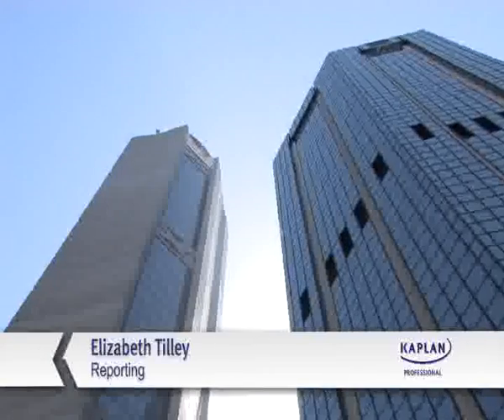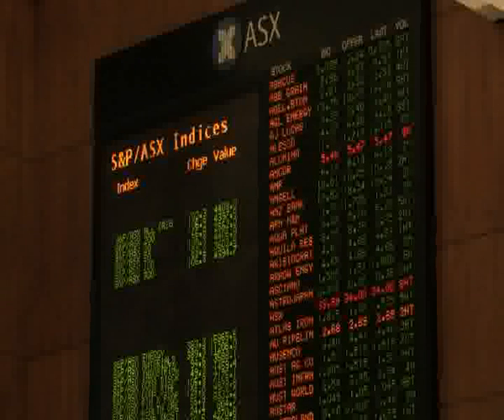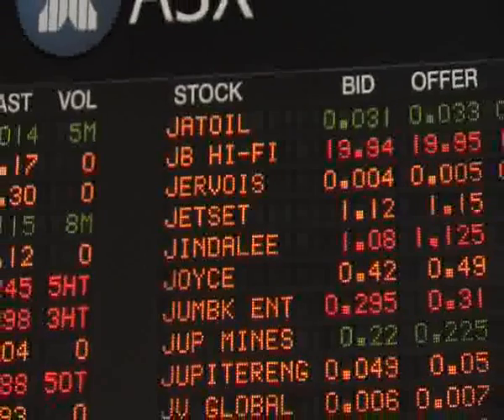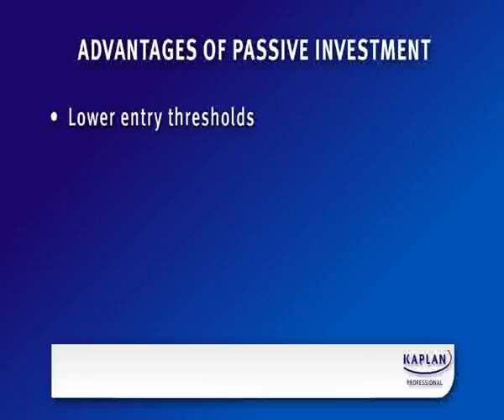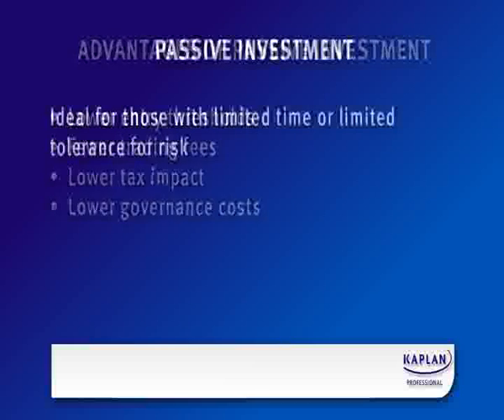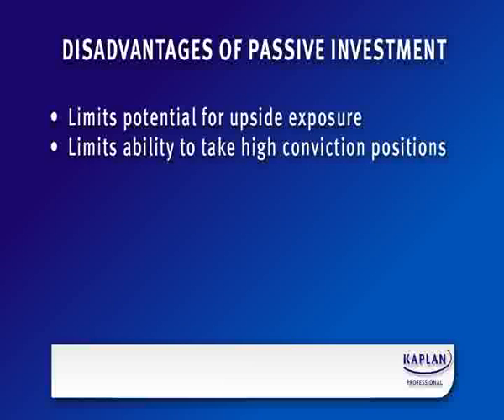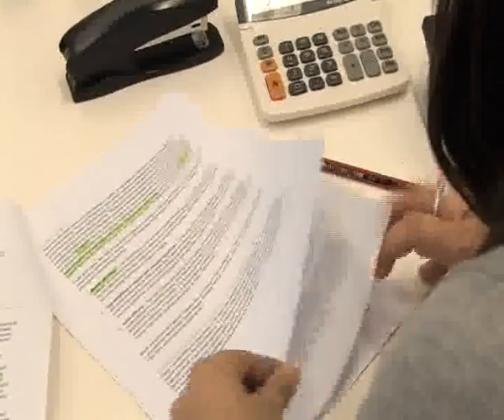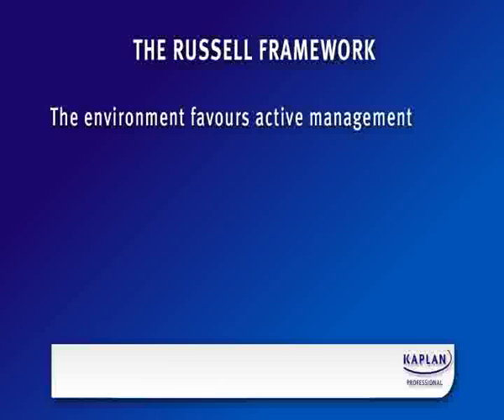Charles Leyland discusses Active vs Passive Investing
Charles Leyland, managing director of Leyland Private Asset Management discusses the differences between active and passive investing and the benefits and pittfalls of each method.